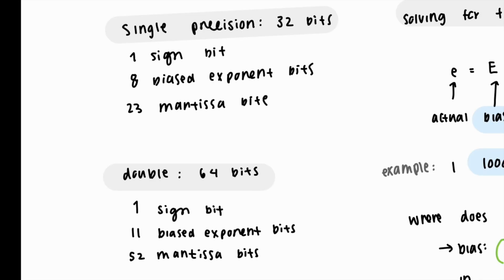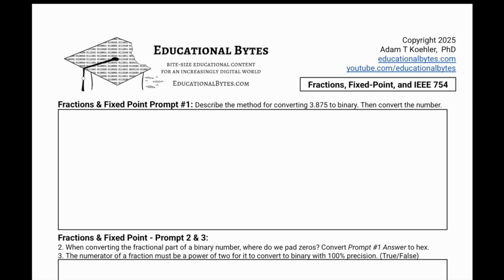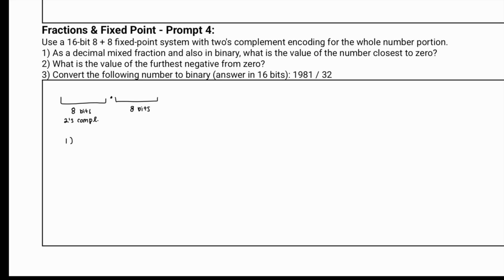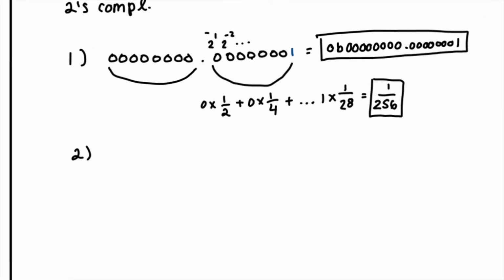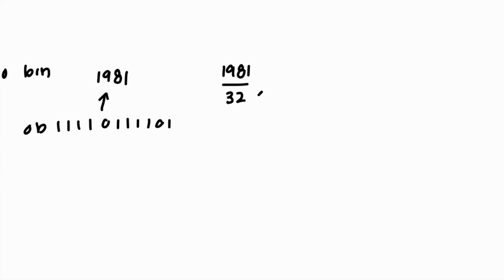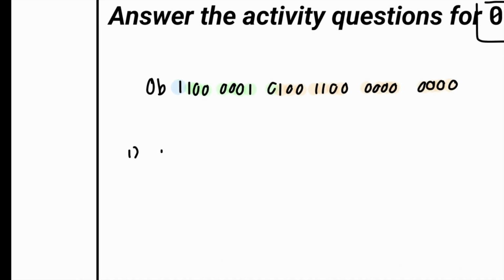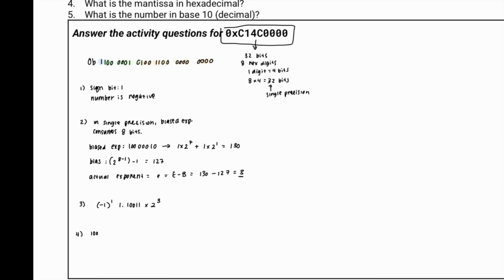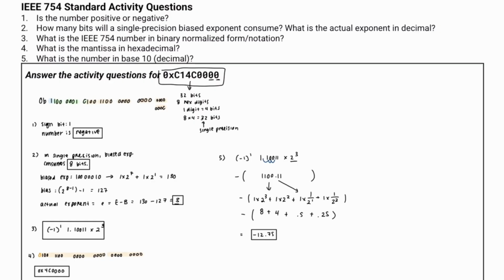Fractions, Fixed-Point Binary, and IEEE 754 Floating Point | Figuring It Out with Flori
In this video, Flori helps us understand more about binary fractions, fixed point binary numbers, and using the IEEE 754 standard. Within the video, she explores representing converting decimal to a binary floating point number and a fixed point number, and converting a hexadecimal value encoded using the IEEE 754 32-bit standard back into a normalized binary format with the sign bit, mantissa, and exponent.

0:00 - Welcome
0:16 - IEEE 754 Concepts Quick Review
02:45 - Decimal to Binary Floating Point
04:38 - Decimal Fraction to Fixed Point Binary
11:22 - Hexadecimal Value to Normalized Form using IEEE 754
17:49 - Outro